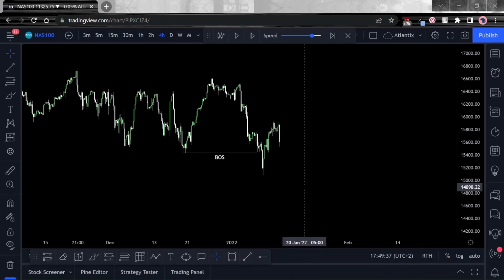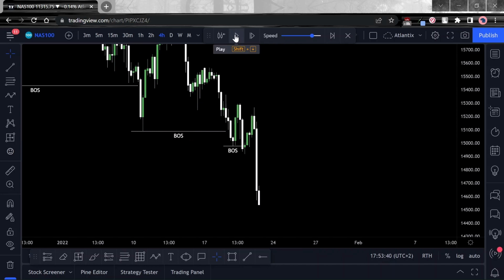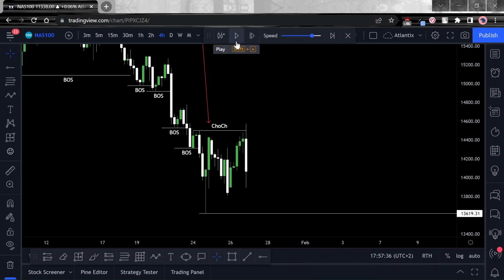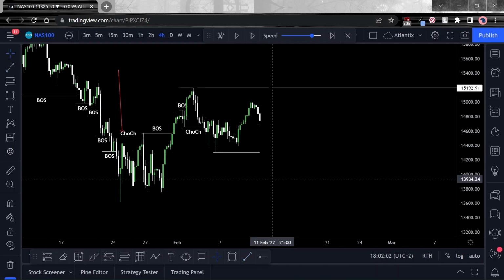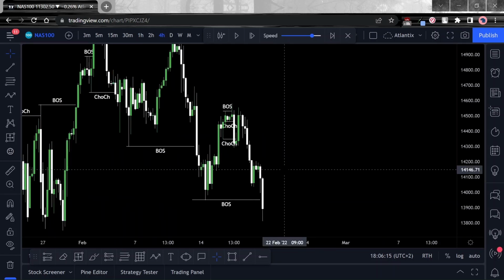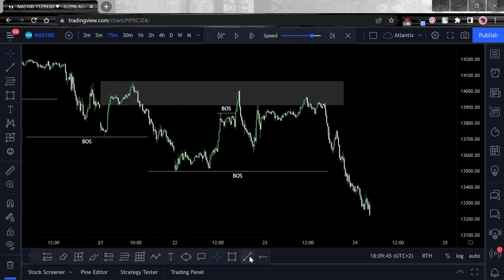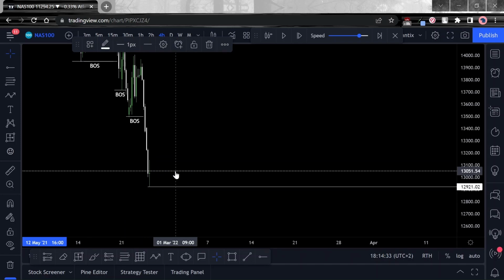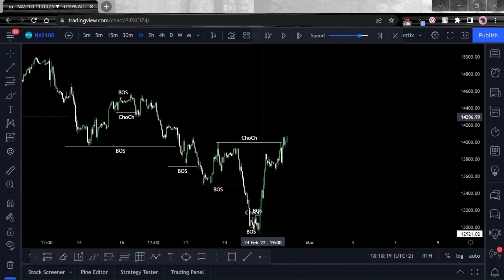My approach to Market Structure SMC (BOS & ChoCH) (Market Structure 3)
In this video we go a little deeper with how you can use this smart money concept to improve your edge